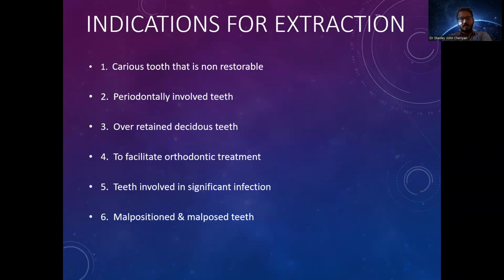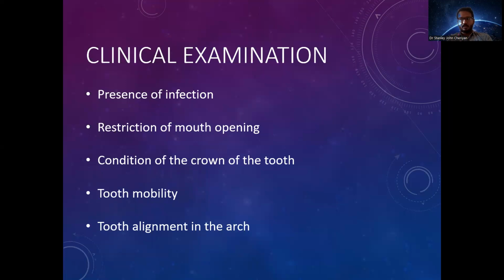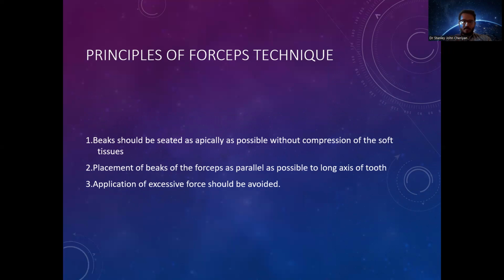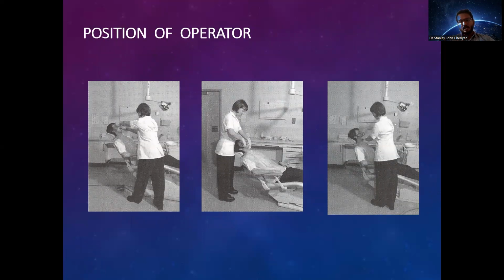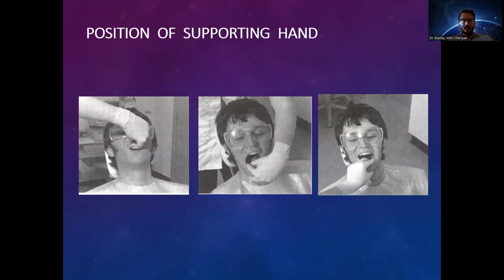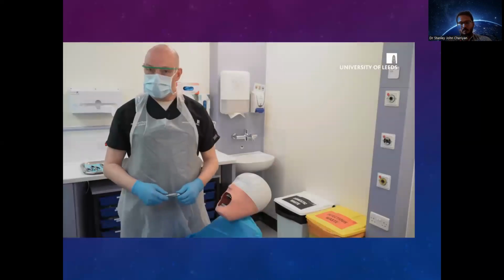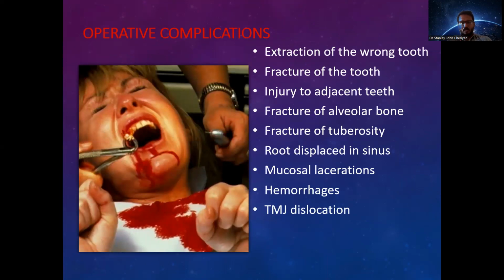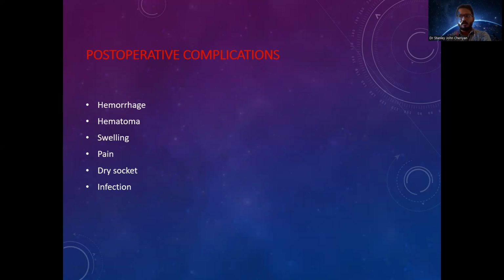EXODONTIA /DR STANLEY JOHN/ DEPT.OF Oral and Maxillofacial Surgery, RDC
EXODONTIA presented by DR STANLEY JOHN of the royal dental college